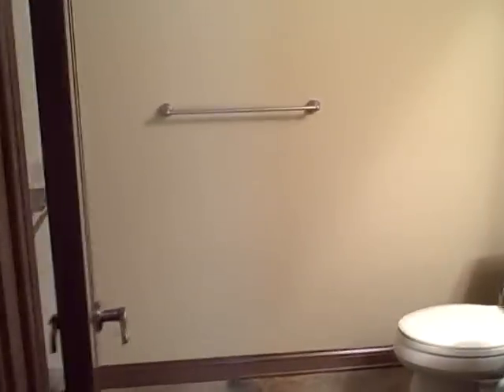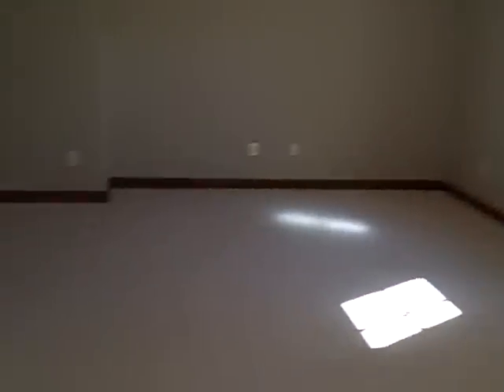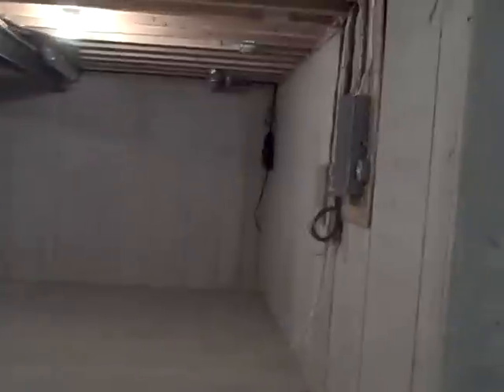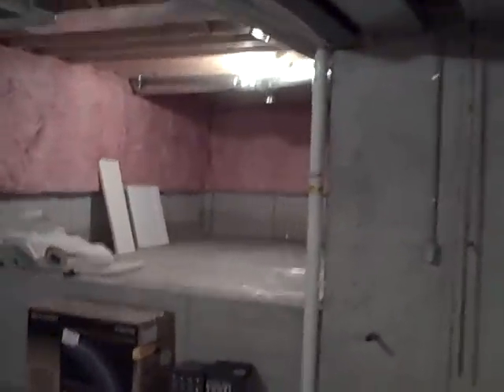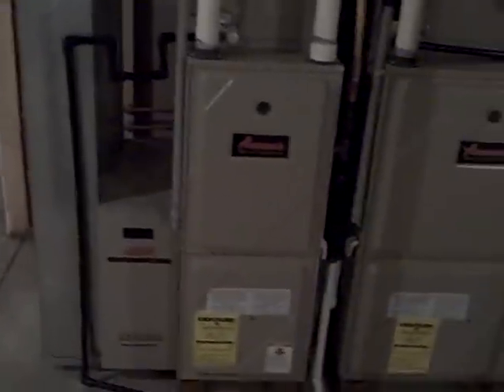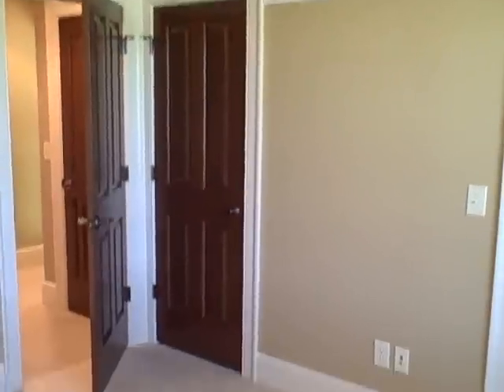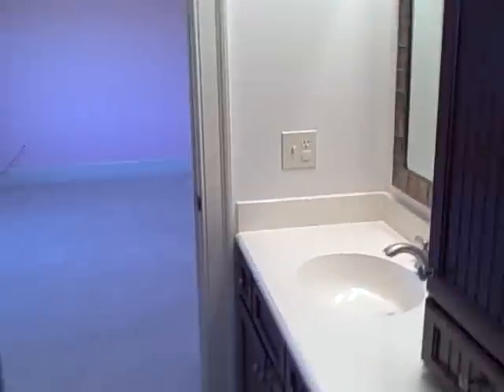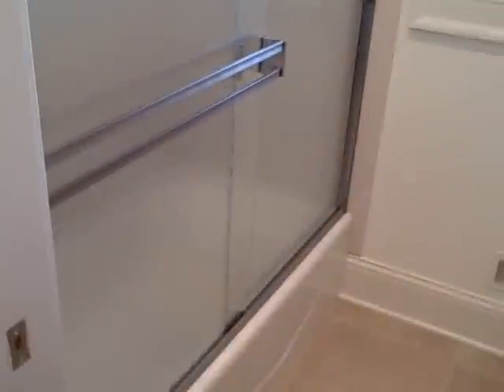Part 3 of 3 Wedgewood Rental Home in Powell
In this Exclusive 5 bedroom, 4.5 Full bath Wedgewood home rental you'll enjoy over 5,500 sq ft of serene luxury and craftsmanship located right on the golf course in Powell, oh, Olentangy School District.

3 Finished levels of custom features throughout perfect for entertaining and living lavish including gourmet kitchen with viking stove top, double oven, stainless appliances, granite counter tops, screened porch, 2 sided fireplace, 2 story great room, master suite with  his/her closets and private bath retreat. Finished lower level for mother in law suite or theater room with walkout.  Additional features include butlers pantry, mud room, office, rec room, formal dining room, and more.

This home is so extraordinary, we shot a 3 part video series to showcase every upgrade and detail. To view the 3 part video walk through visit: